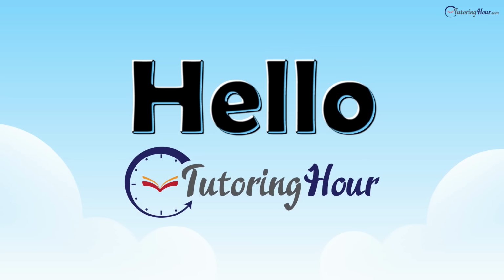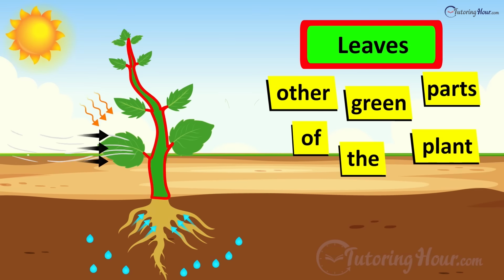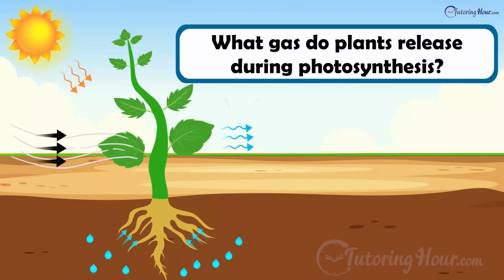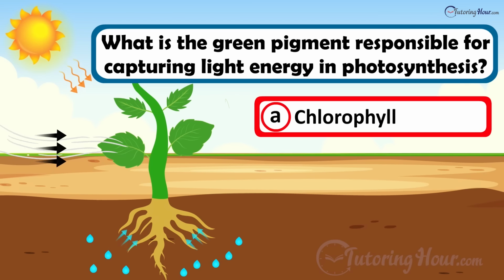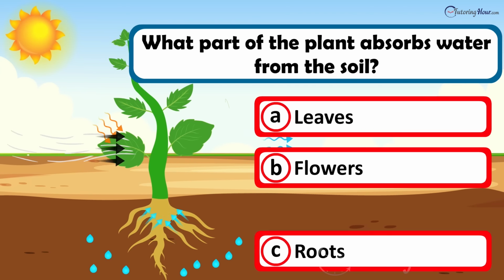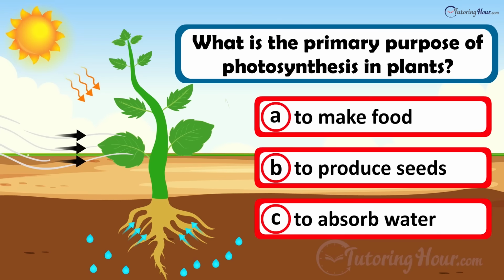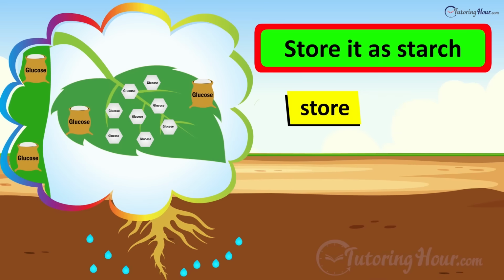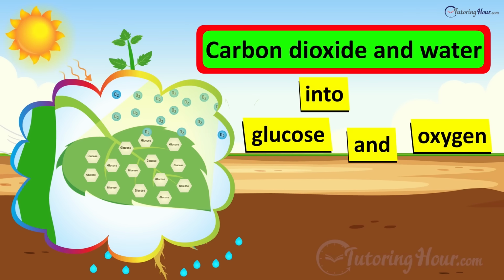How Plants Make Food: The Photosynthesis Quiz | The Green Magic: Photosynthesis in Plants!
Do you want to know how plants make their food? Join us for a simple and fun quiz on photosynthesis! With easy questions and cool graphics, this photosynthesis quiz video makes learning about plants a breeze. Photosynthesis is the fascinating process that allows plants to make their food earning them the coveted title of “Producers”. This quiz video breaks down the concept of photosynthesis into simple, digestible parts, explaining how plants use sunlight, water, and carbon dioxide to produce oxygen and glucose. Through interactive multiple-choice questions and vibrant animations, this video will test children’s knowledge and help them understand this essential natural process. Perfect for classrooms or home learning, this quiz makes science fun and accessible, encouraging kids to appreciate the wonders of nature.